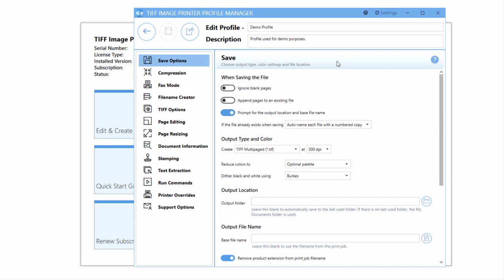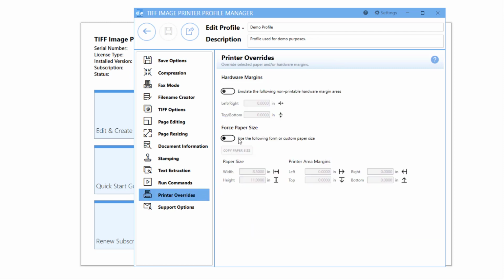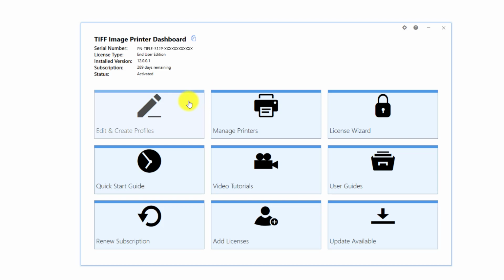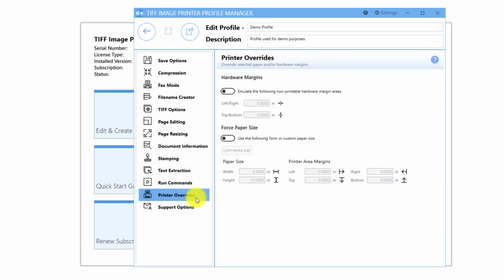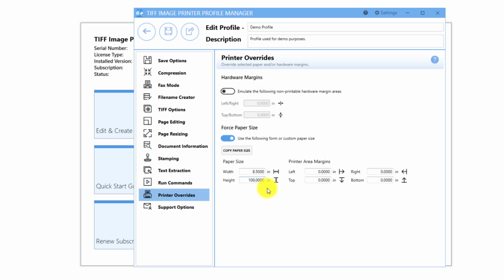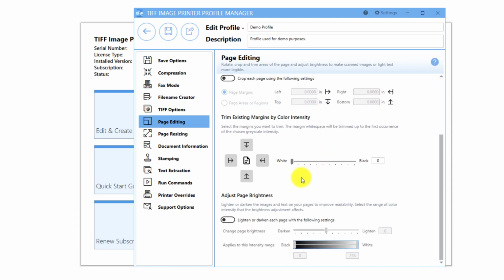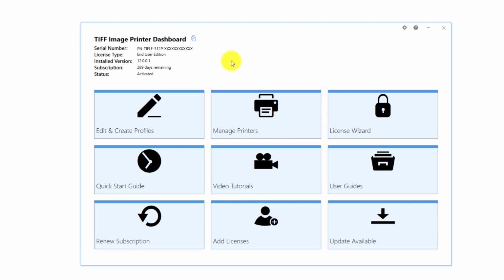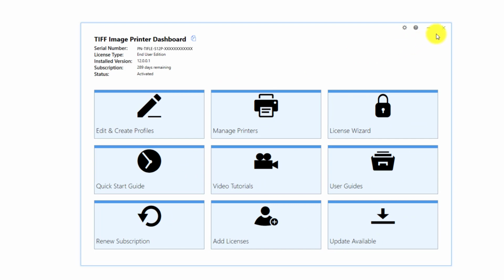Print Oil Well Logs to One Continuous TIFF | TIFF Image Printer 12 | PEERNET